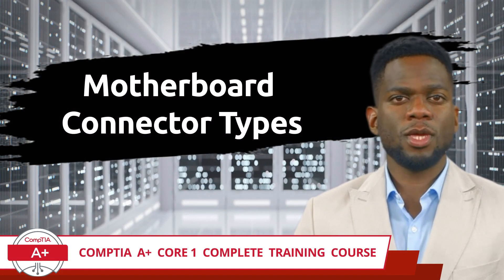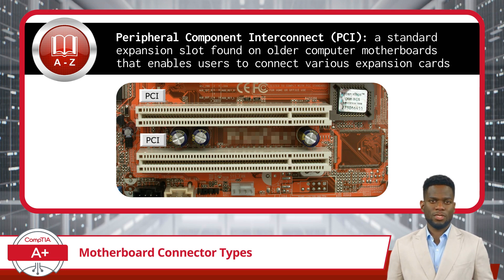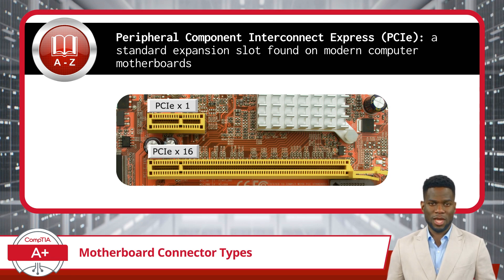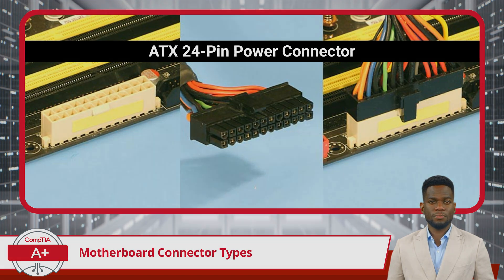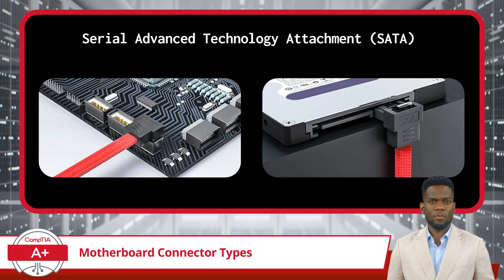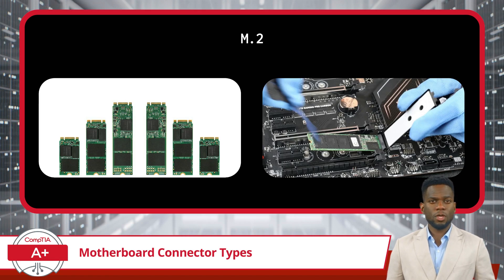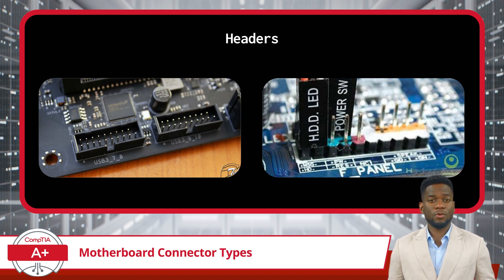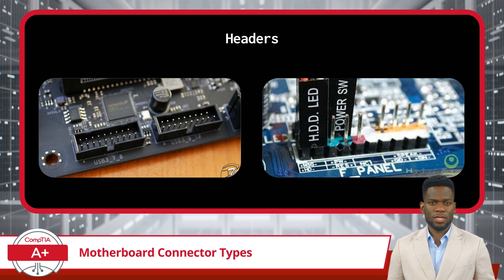CompTIA A+ Core 1 (220-1101) | Motherboard Connector Types | Exam Objective 3.4 | Training Video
CompTIA A+ Core 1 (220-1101) | Exam Objective 3.4 | Given a scenario, install and configure motherboards, central processing units (CPUs), and add-on cards - Motherboard connector types